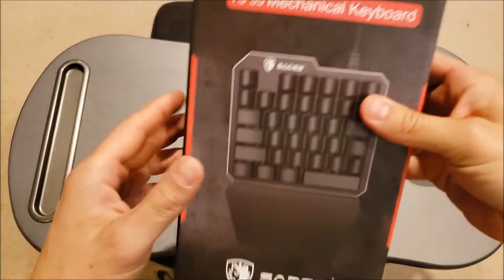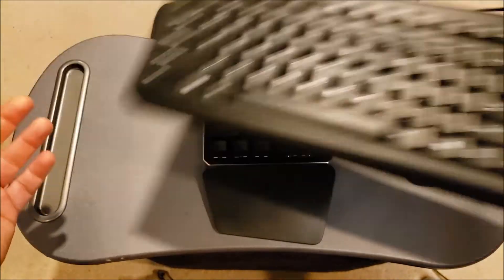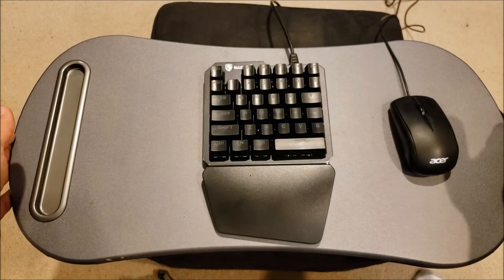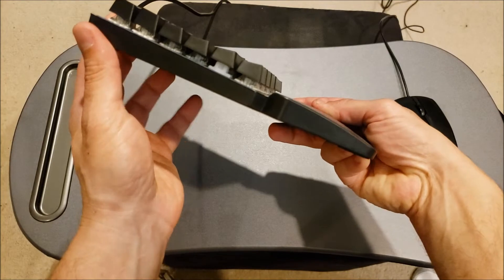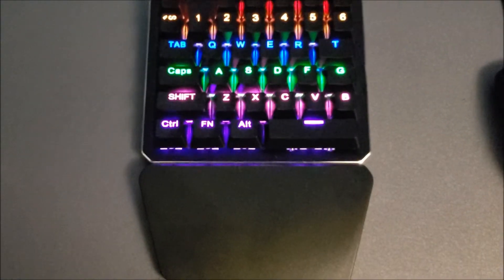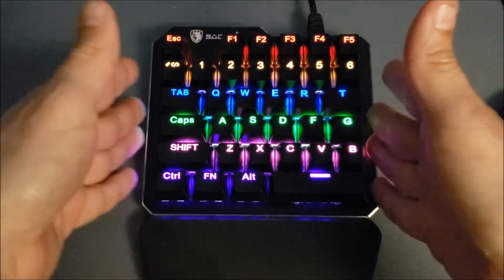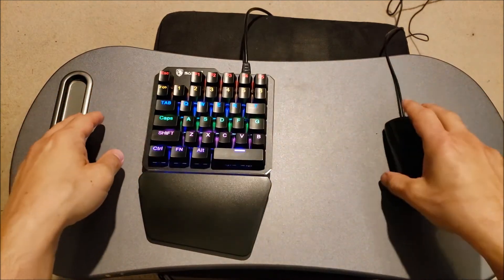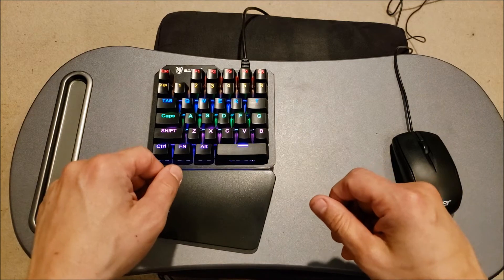Sades TS-35 Mechanical Keyboard Review